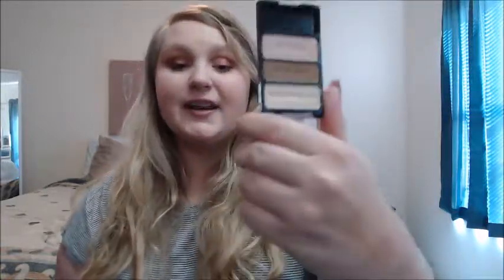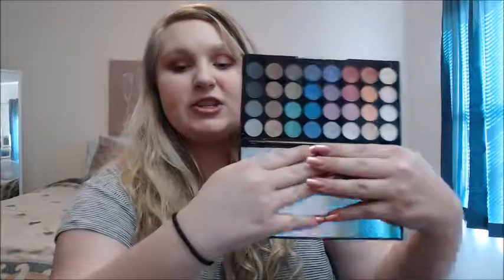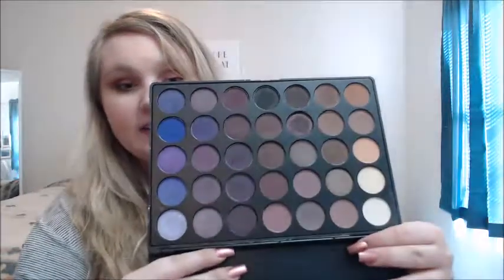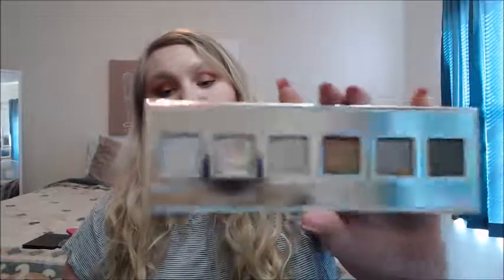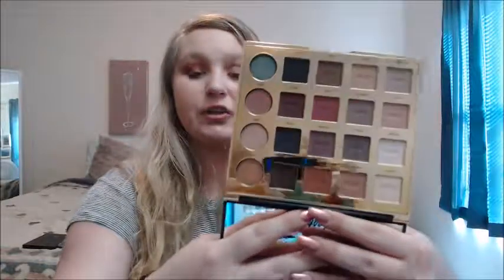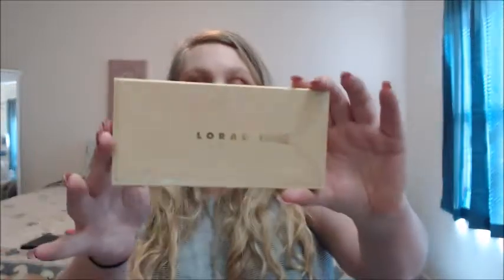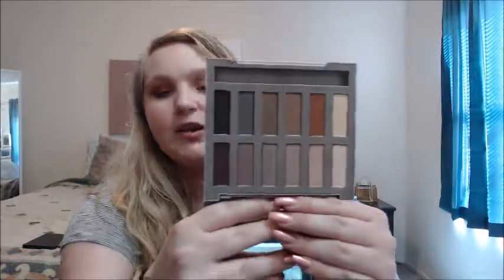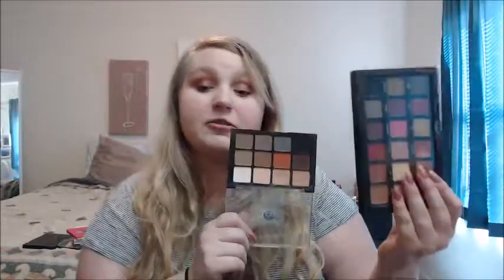EYESHADOW COLLECTION AND MINI DECLUTTER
Hi! More to come! Have a lovely day! *kisses*

SNAPCHAT tashalyon

FTC: The opinions expressed in this video are entirely my own.